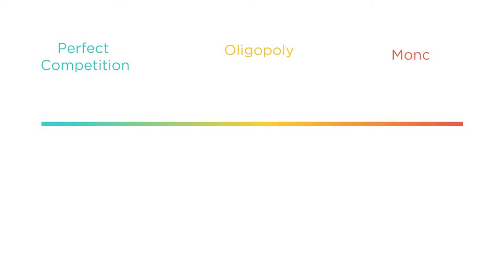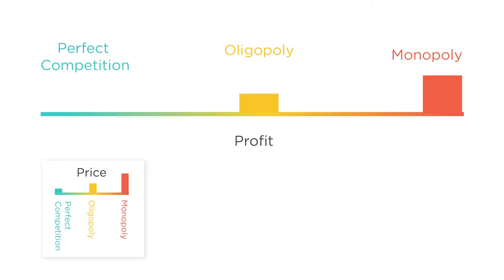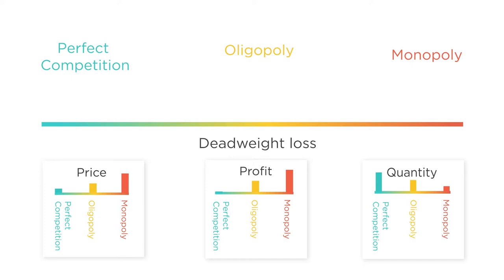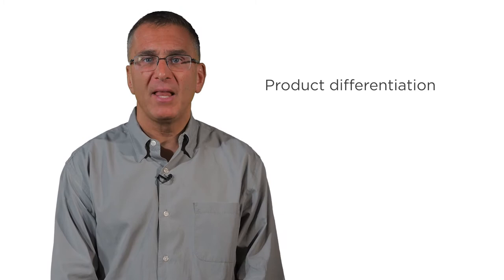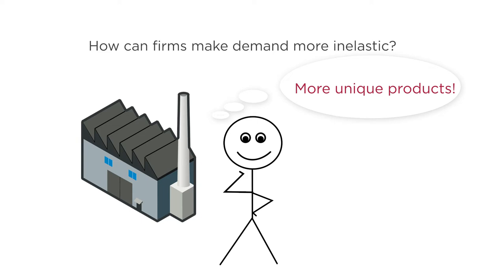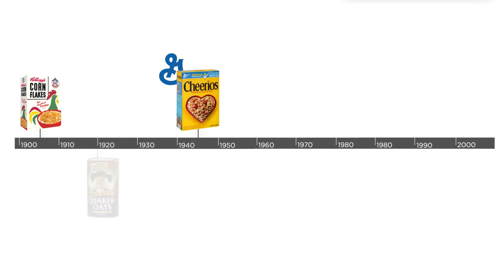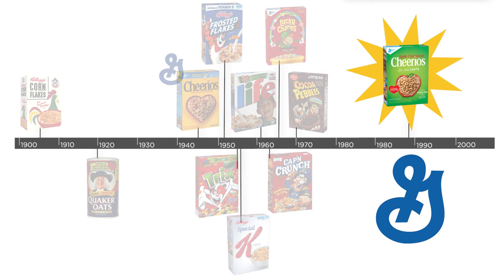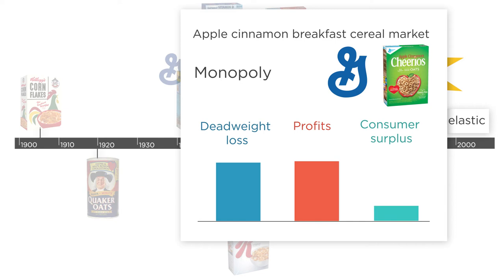4.6 Oligopolistic Competition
This lecture describes oligopolies, game theory, product differentiation, and the large role that oligopolies play in today's markets.